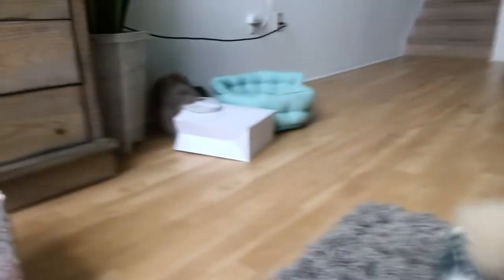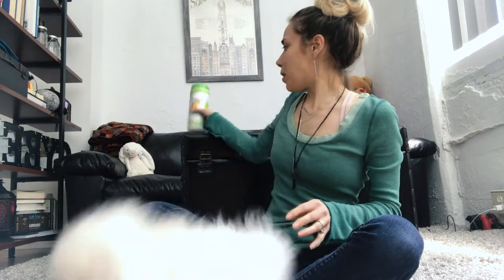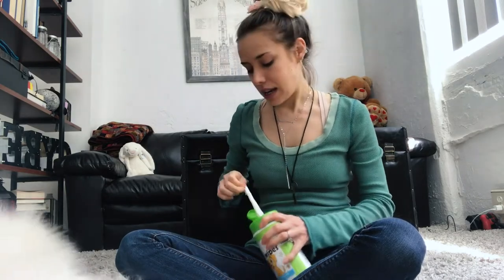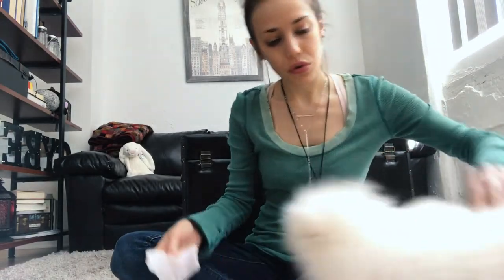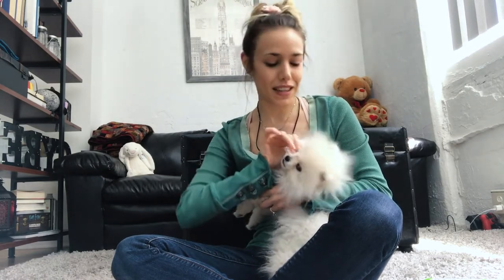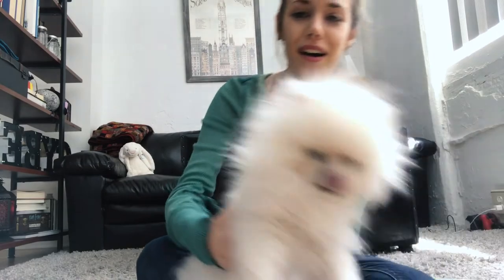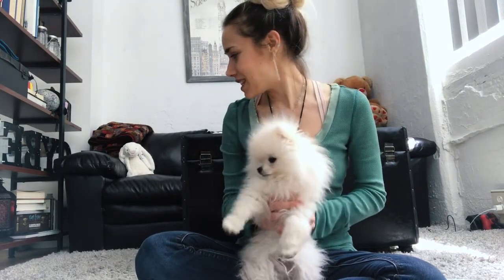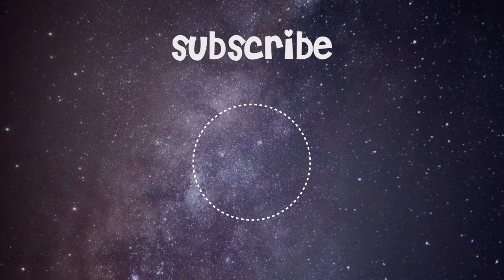How to Remove Tear Stains on White Pomeranians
Sick of tear stains? We are too! If you have a white or cream Pomeranian--or any light-colored dog, for that matter--you probably struggle with reddish stains around their eyes and mouth. These tear stains can be hard to get rid of!

In this video, Nimbus and I show you our three techniques for keeping the tear stains away!

We haven't tried these products, but I've heard of people using them for tear stain removal.

See what it's like living with a Siberian cat and a Pomeranian puppy! This channel is dedicated to my two fur babies: Luna and Nimbus. We'll focus on things like training, routines, and breed characteristics.